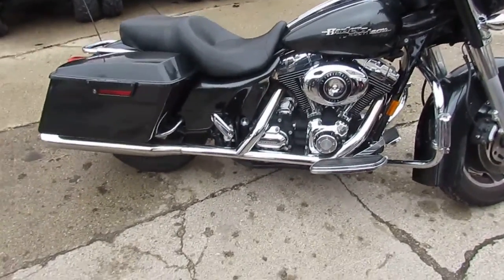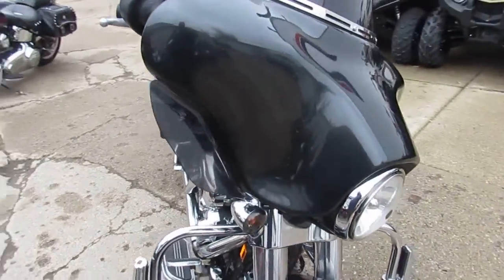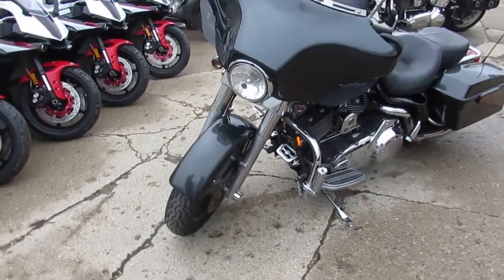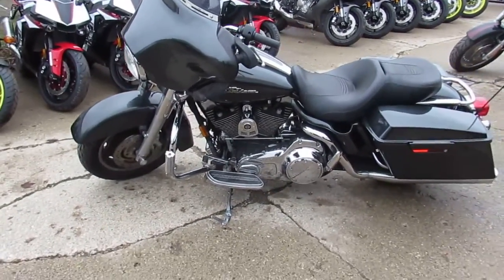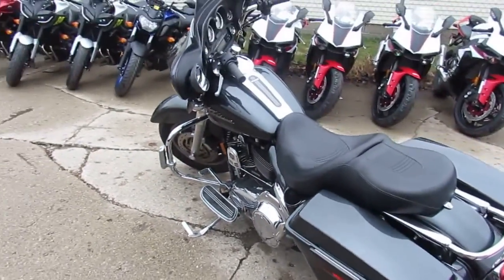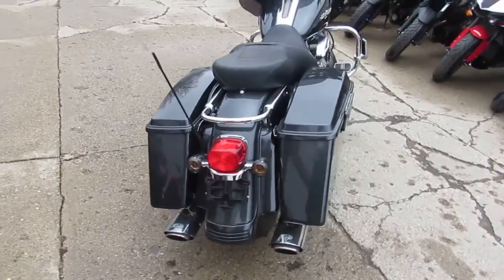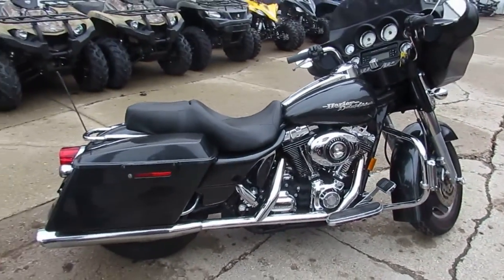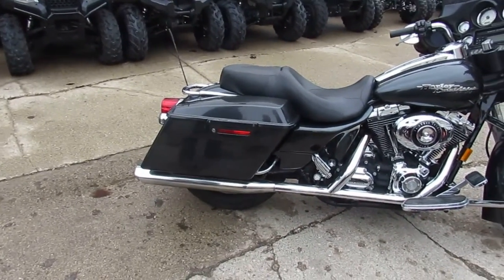Street Glide for sale in Michigan $12,999 U3967